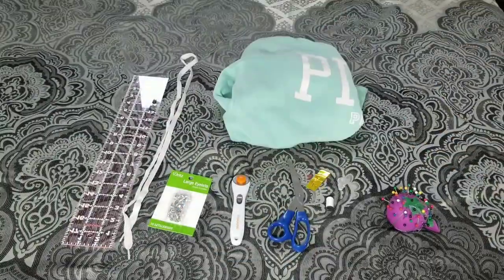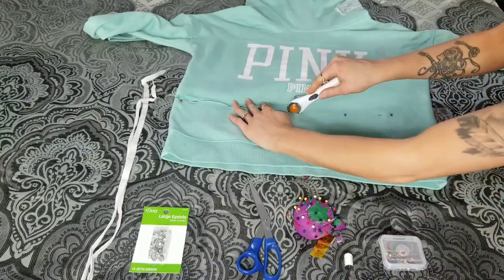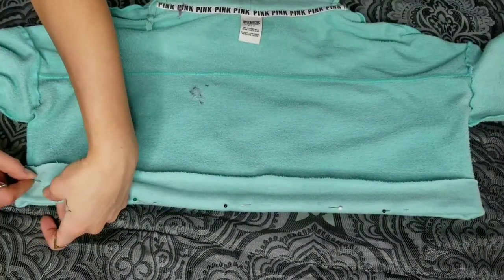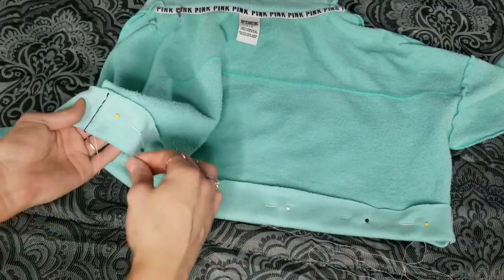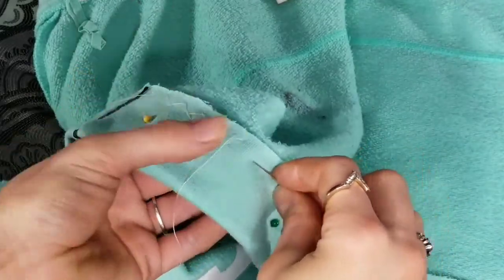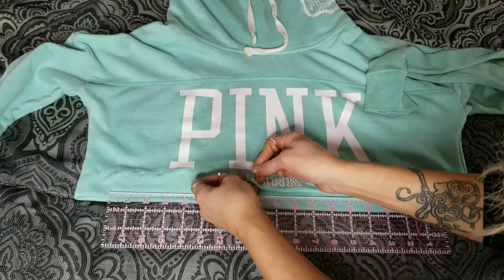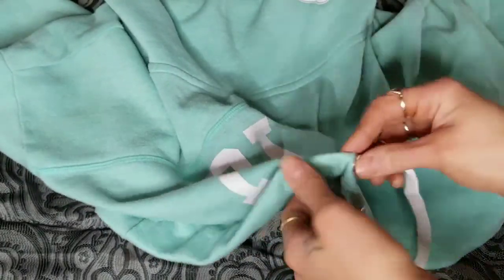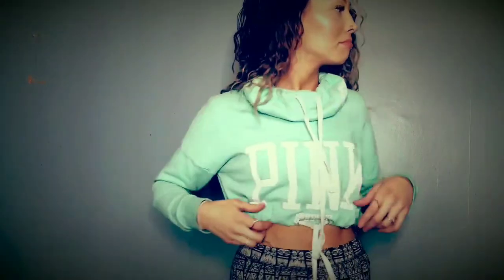DIY Cropped Sweater // Cinched waist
Revamping of old or new sweaters/shirts.

This is a super simple method to making your own crop top!!
Begin with an old sweater or shirt before diving into a new piece of clothing to get some practice in, and you'll be a pro in no time 👌

ITEMS NEEDED:

•old sweater

•fabric cutting board

•rotary fabric cutter

•scissors

• Ball point pins

• Sewing needle and thread

• Shoelace

• Large eyelets